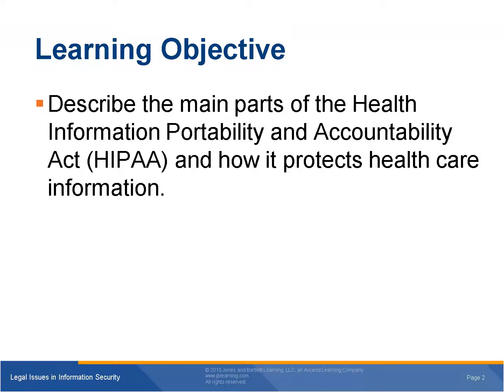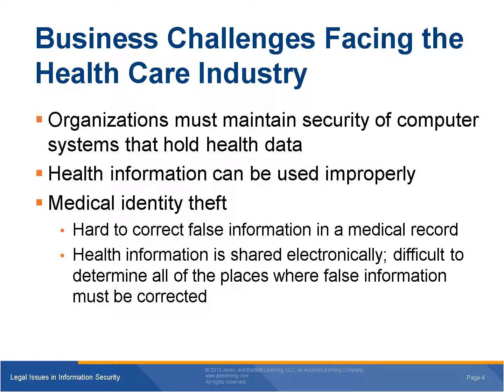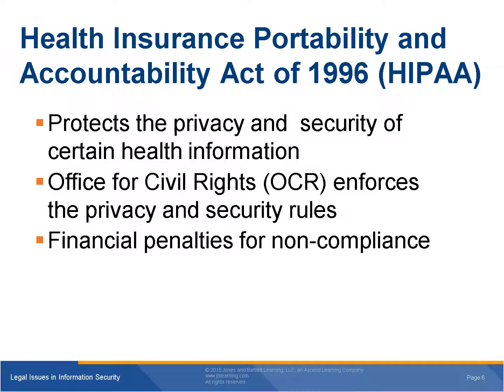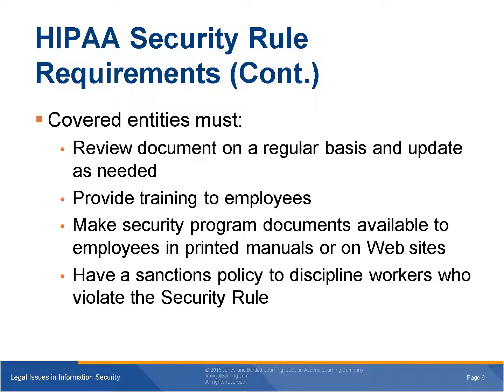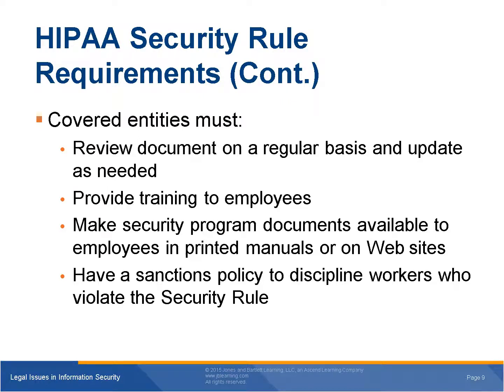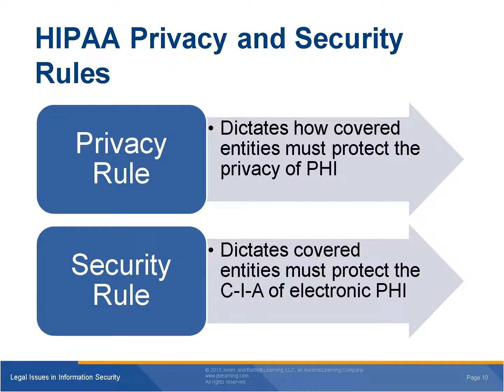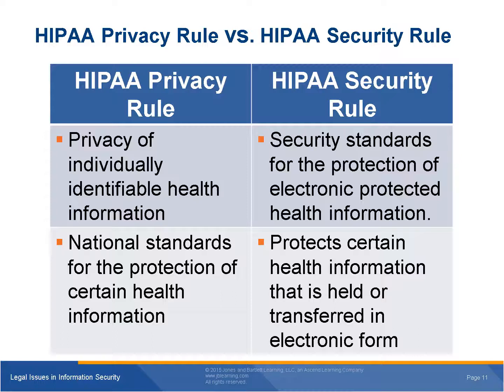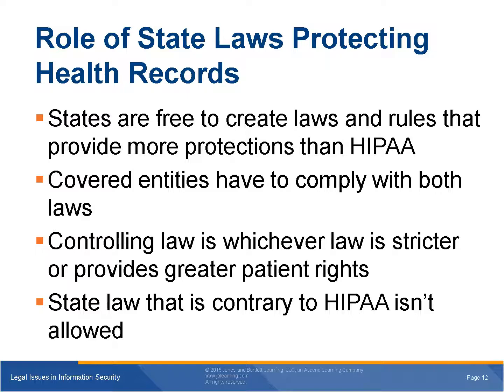Chapter 6 Lecture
University of the Cumberlands ISOL 633
Textbook: Legal Issues in Information Security